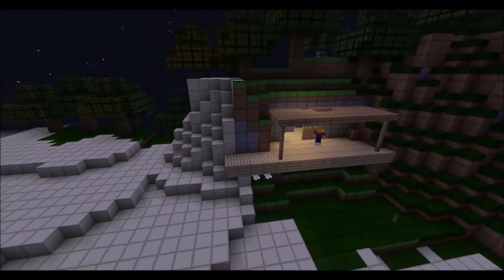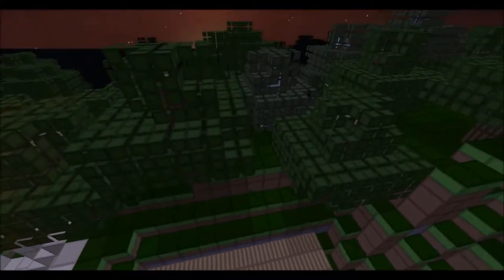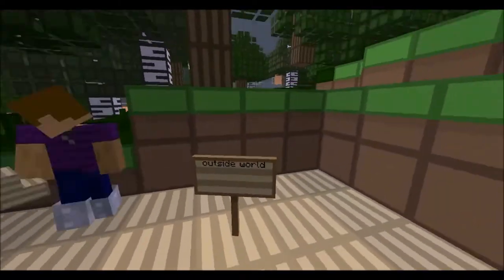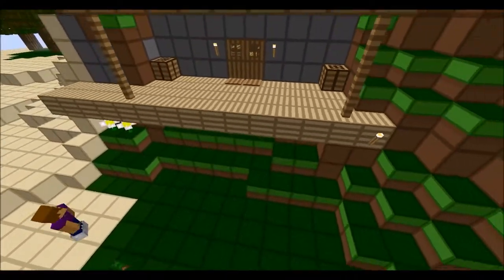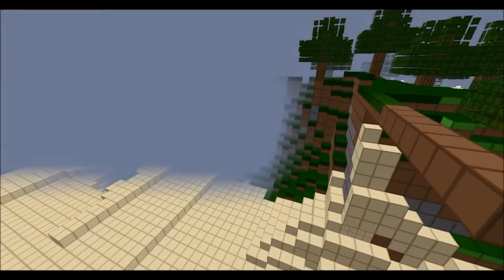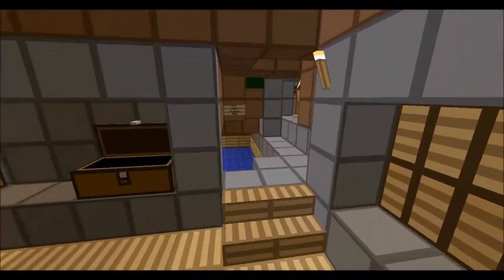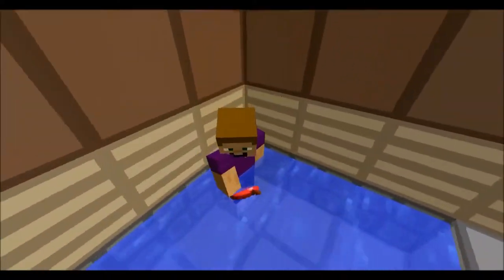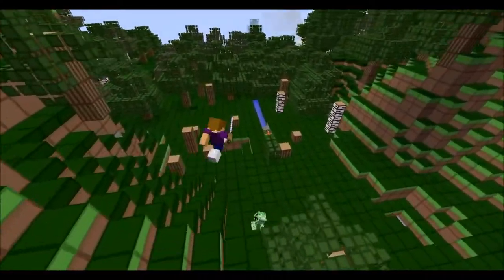LAN House Part 2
Mods in the description on part one...